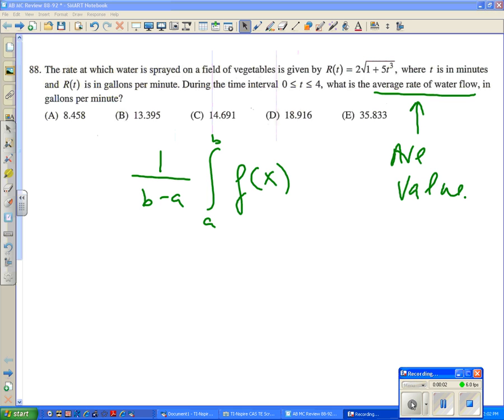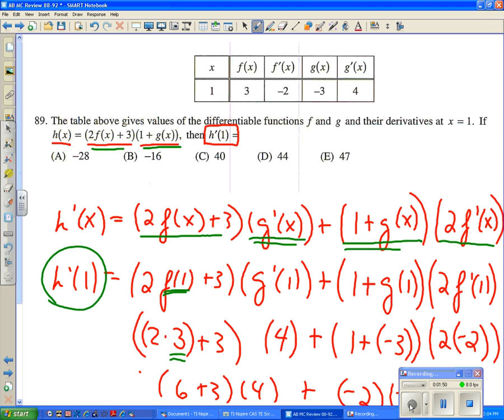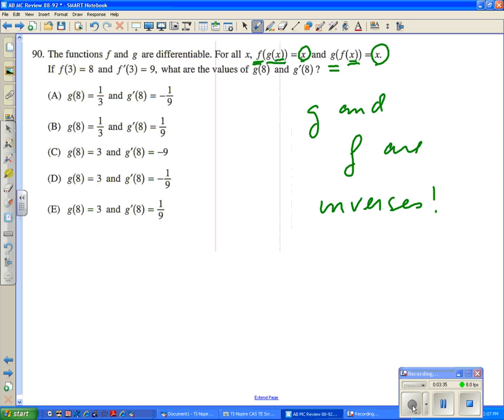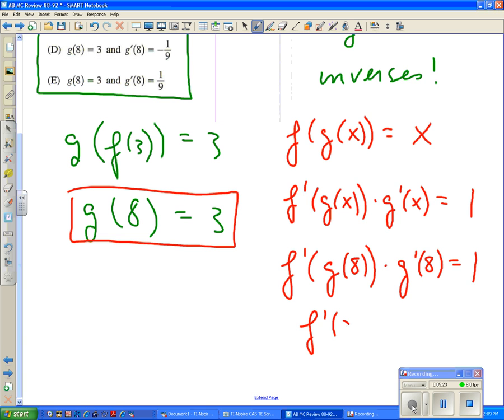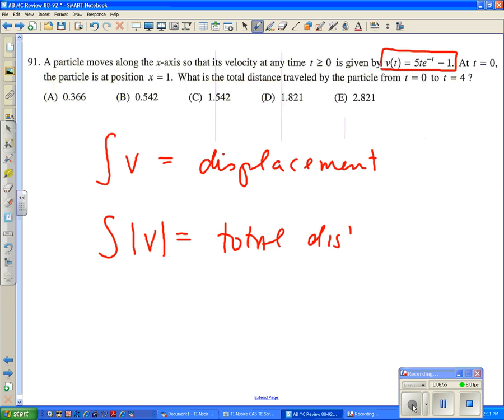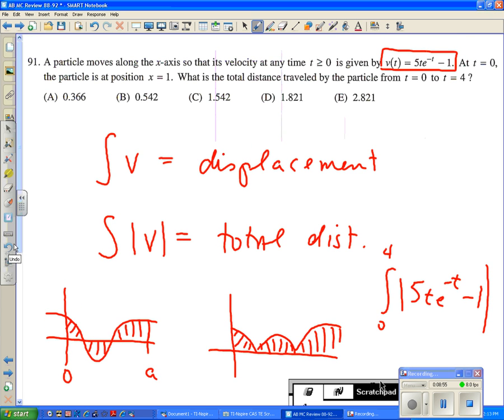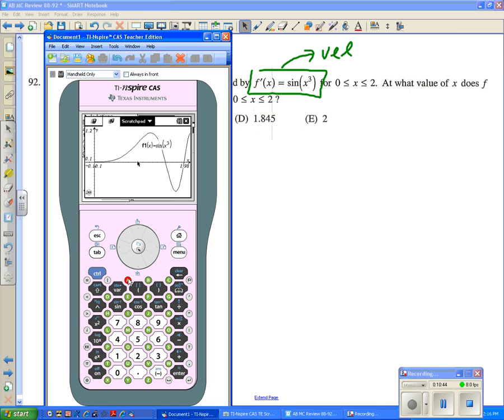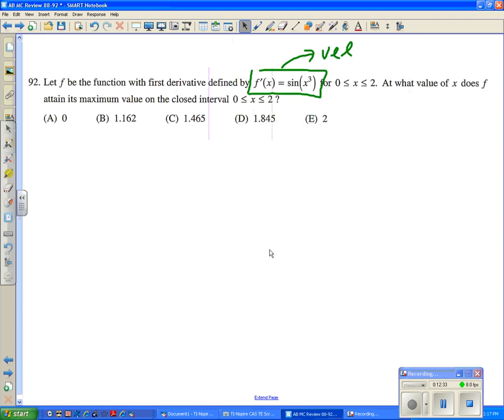AB MC 2010 Review 88 92